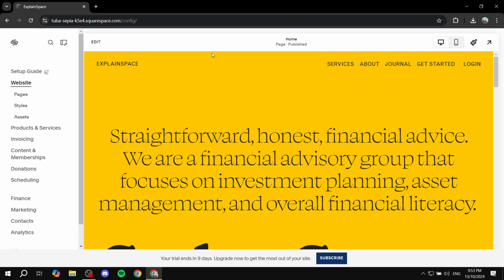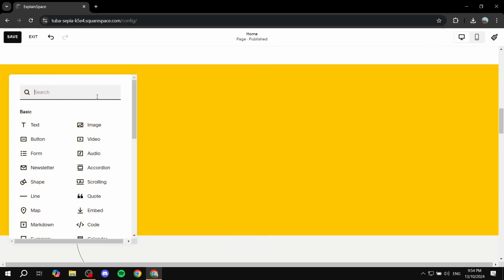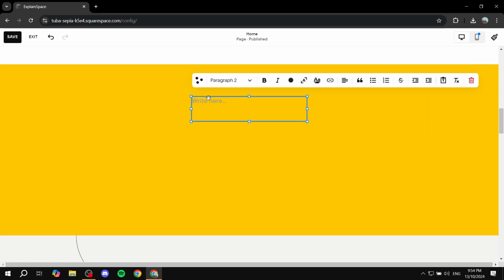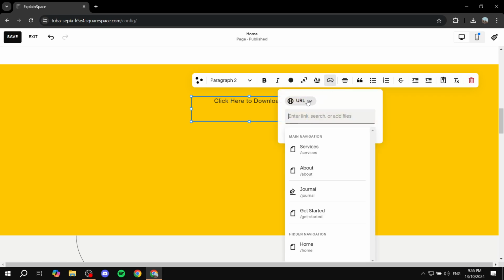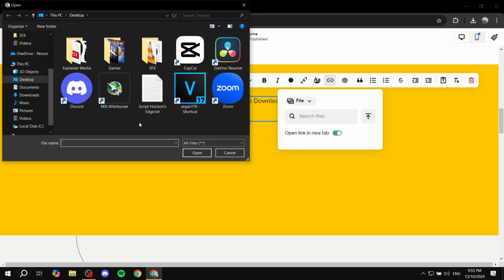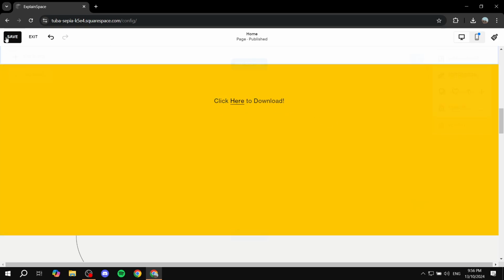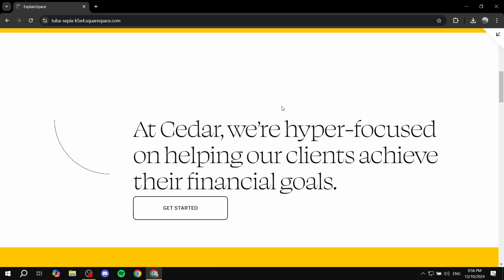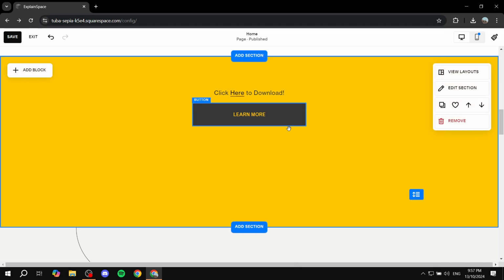How to Create Download Links in Squarespace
If you are looking for a video about How to Create Download Links in Squarespace, here it is!